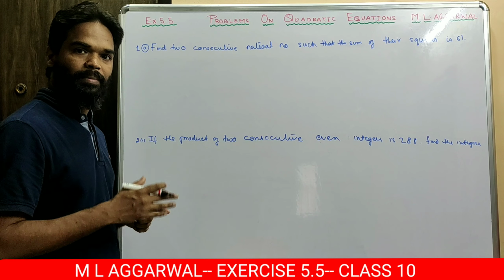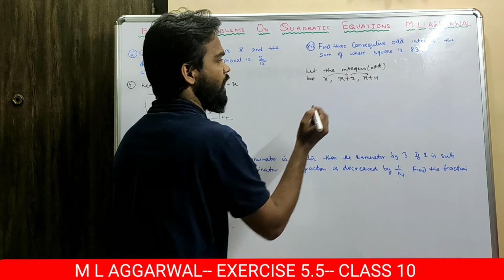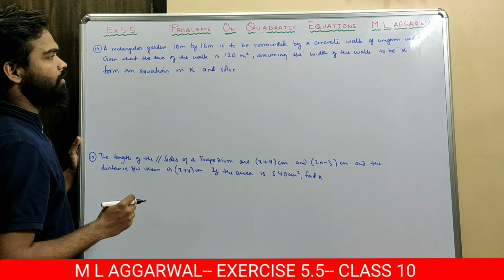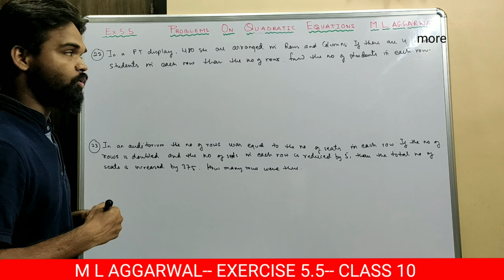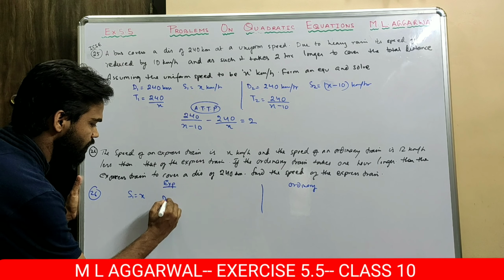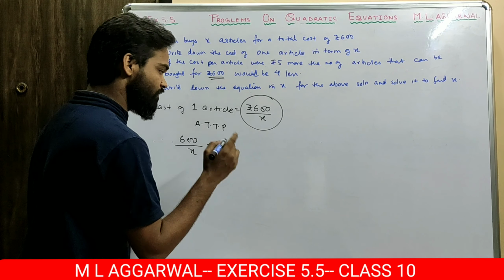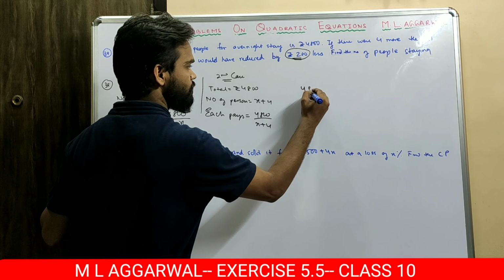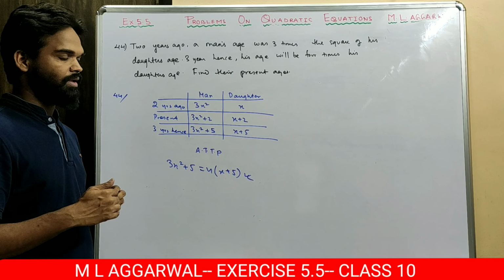Problems On quadratic equation Class 10 || M L AGGARWAL | ICSE | Quadratic equations in one variable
Problems on quadratic equations for class 10 ICSE, CBSE,NCERT .
Solved sums from M L AGGARWAL Exercise 5.5